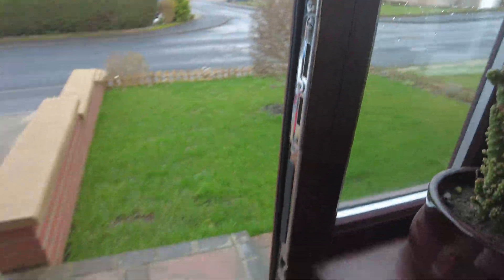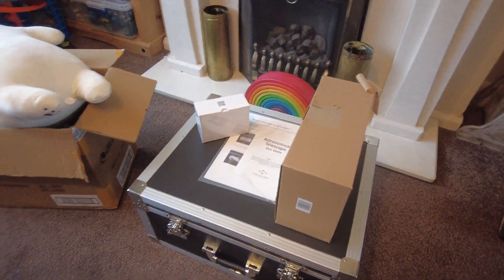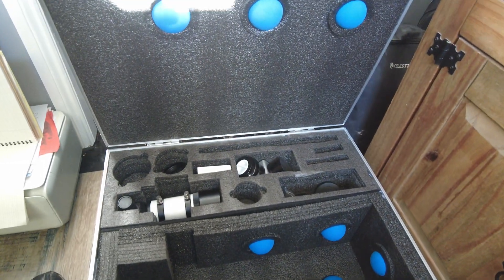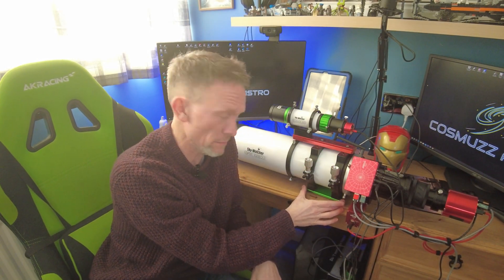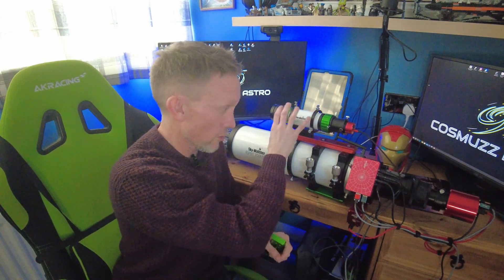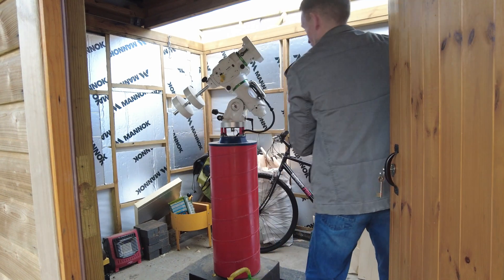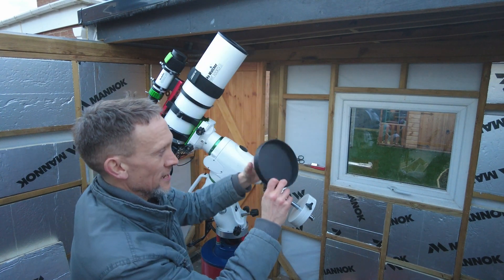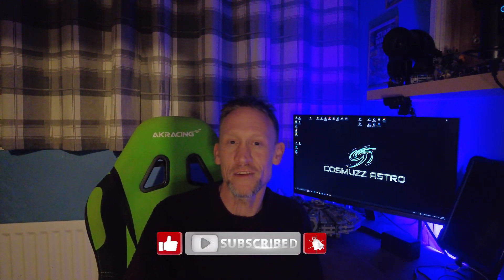Astronomy Astrophotography: I Got A New Refractor Telescope!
I got my self a new refractor telescope for astrophotography.  In this video I do a little show and tell.  I set my new scope up and get it onto my mount in the observatory, ready for its first light session.  Question is, will I have to wait long for the clouds to dissipate so I can have some fun?

Many Thanks!